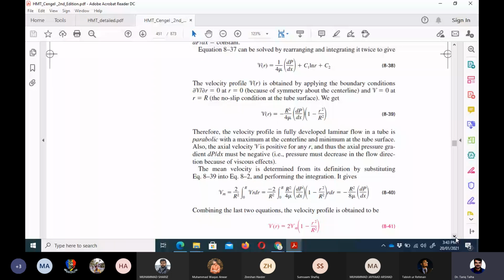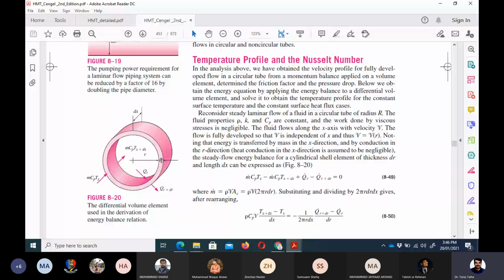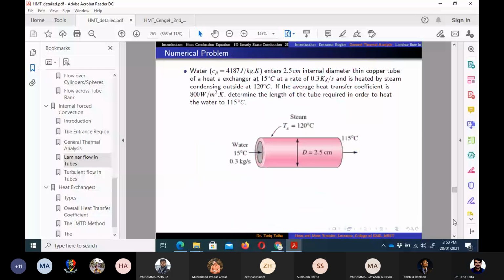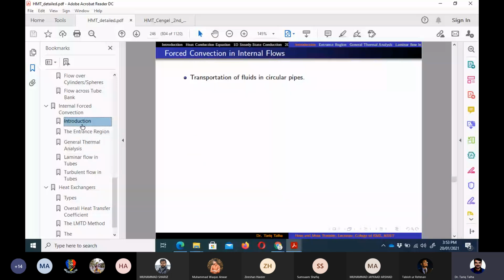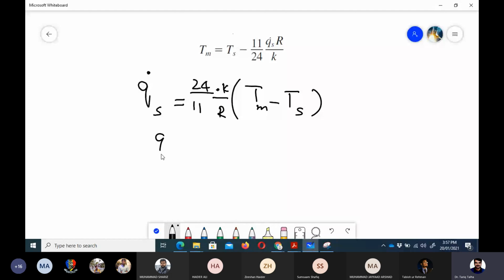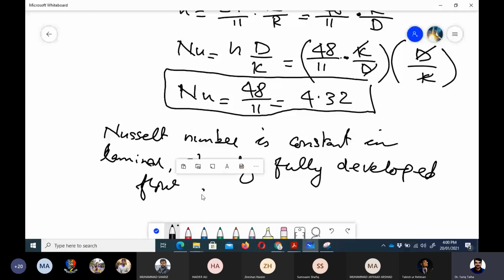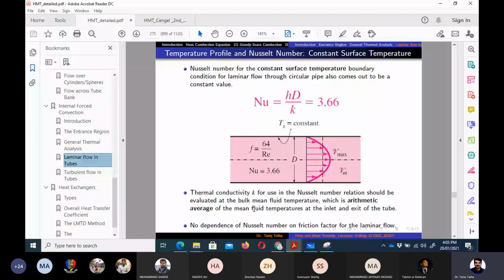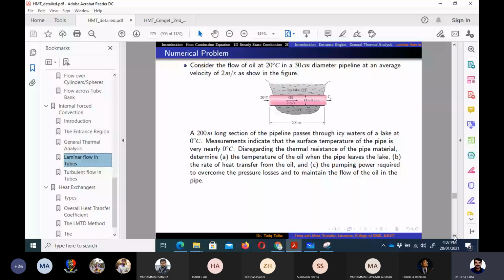ME331,F'20,B Lecture 2 Week 12